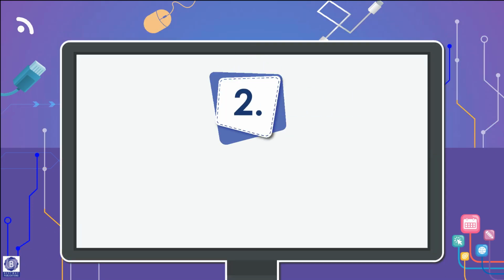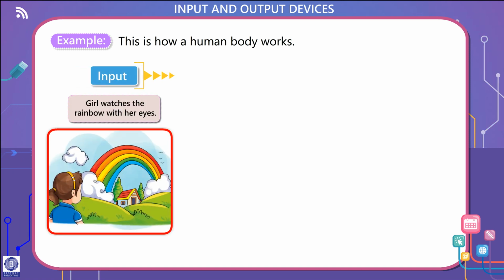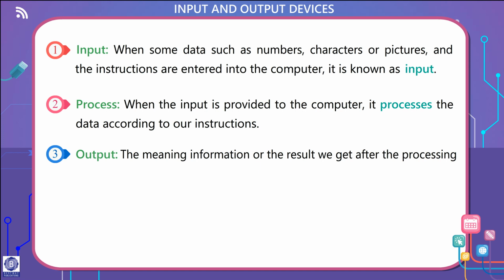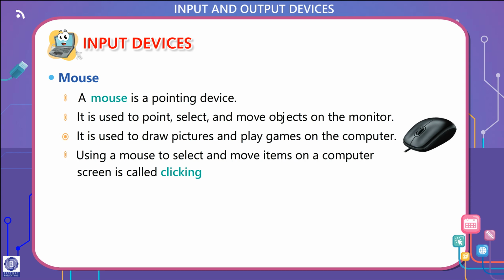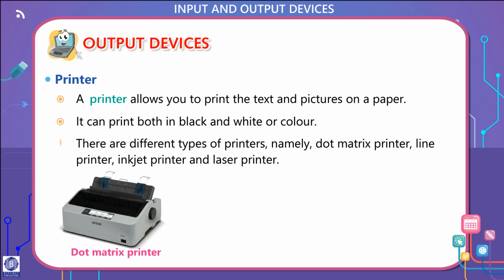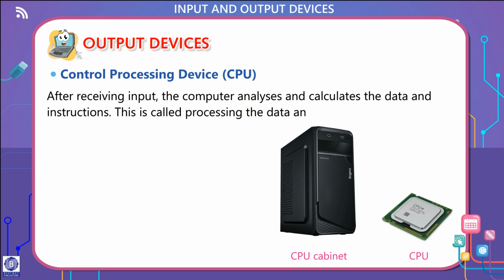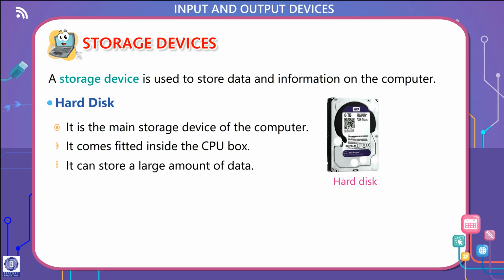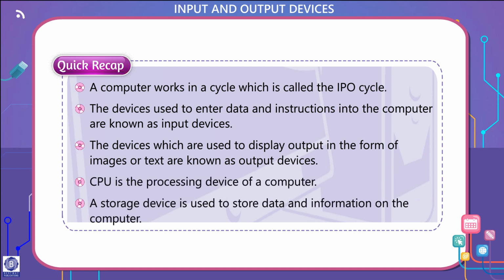E-CODE (Computer) || class 2 || chapter 2 || INPUT AND OUTPUT DEVICES